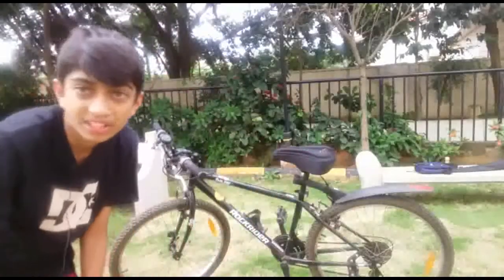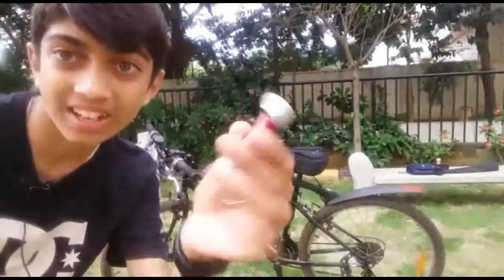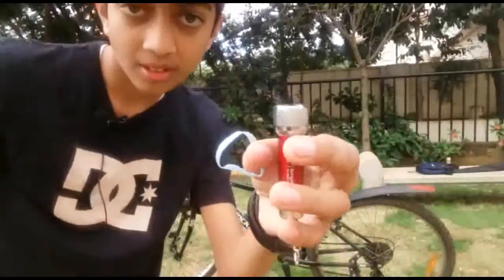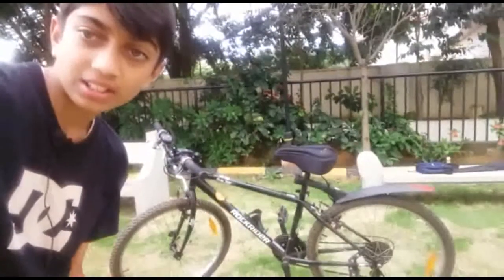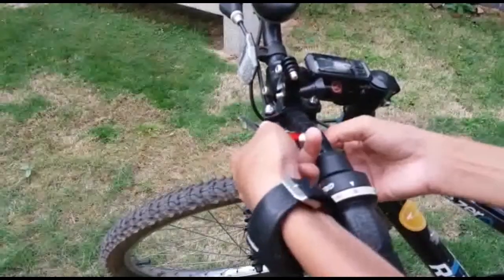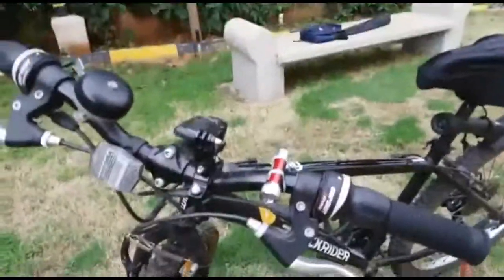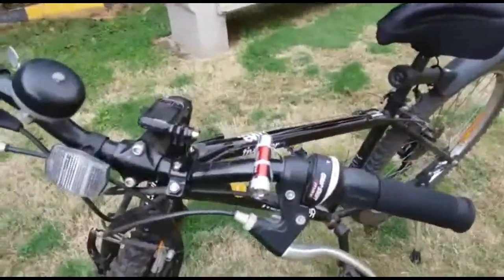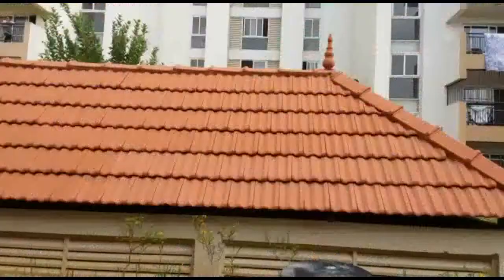How to fix a torch to a cycle